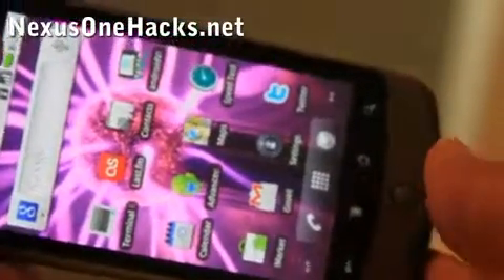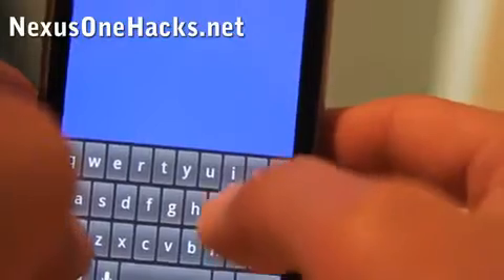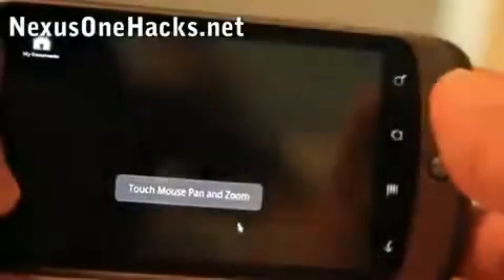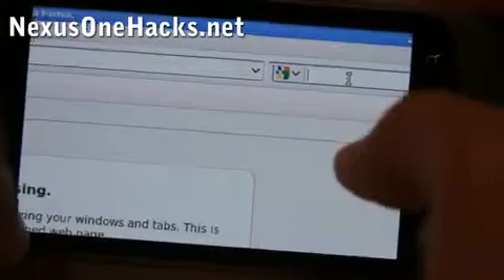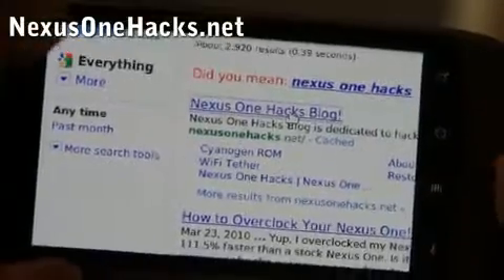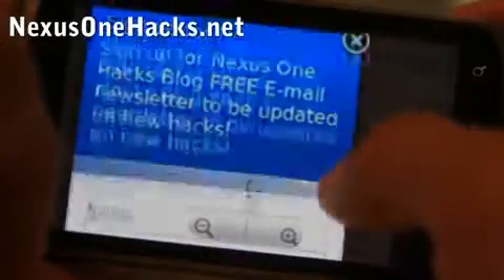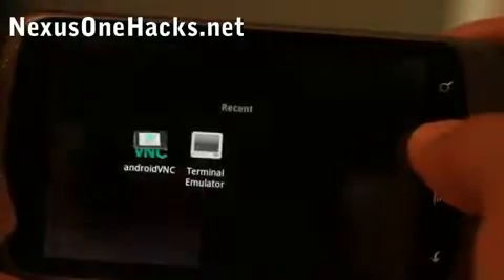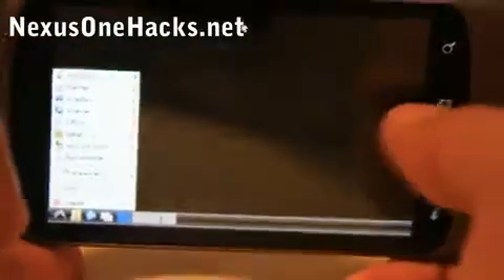Nexus One Hacks Ubuntu Running on Nexus One Android!